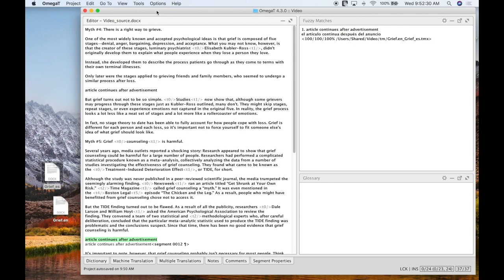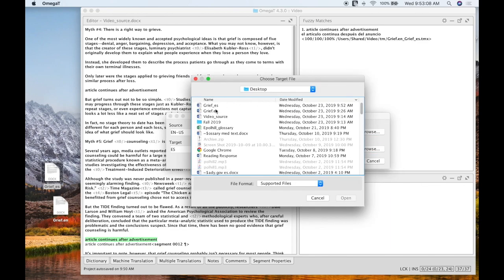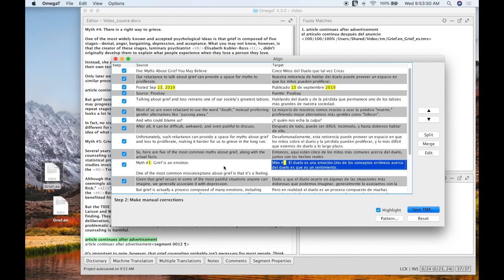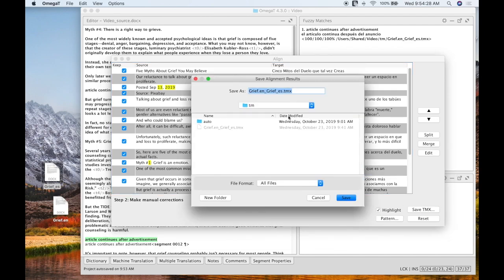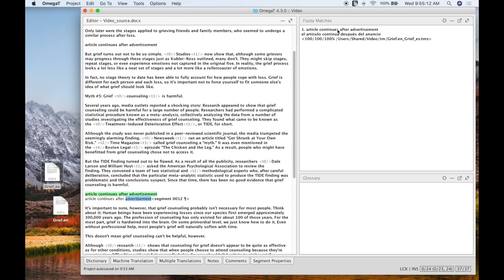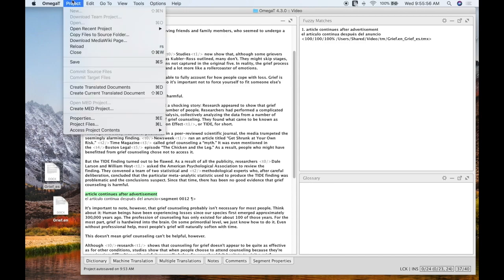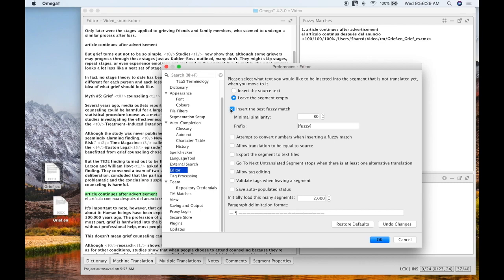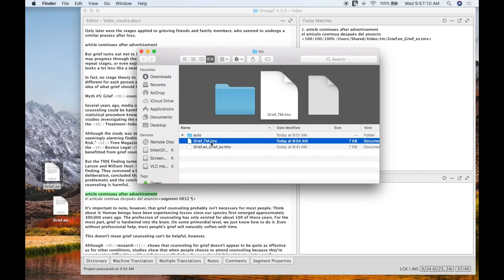Aligning documents and creating translation memories in Omega T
Creating an alignment and translation memory in Omega T